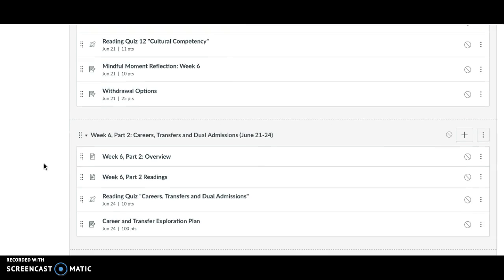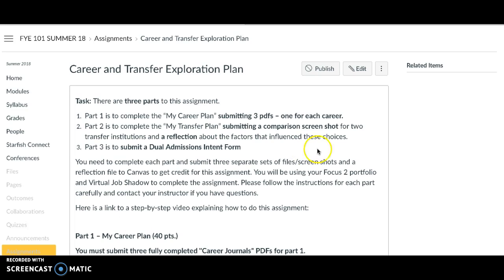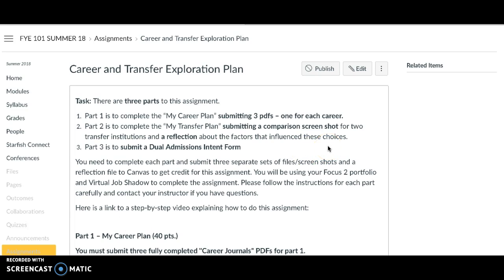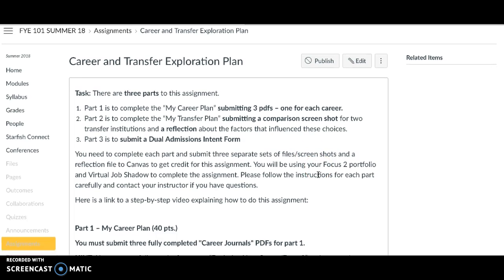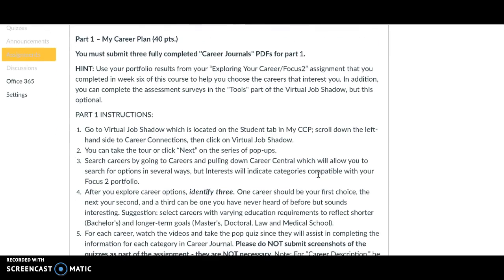FYE 7 WK SUM Week 6 Overview